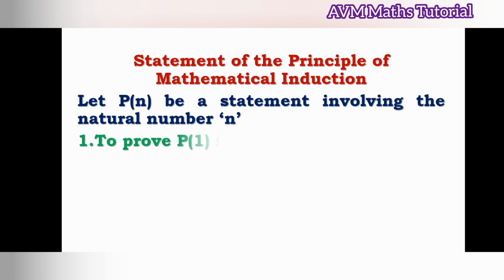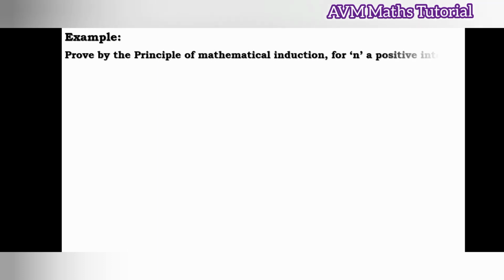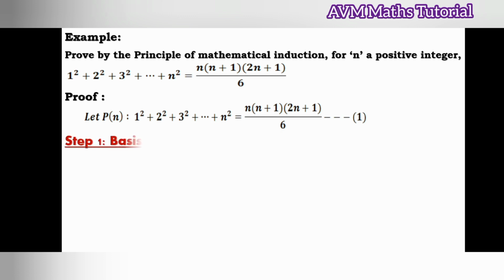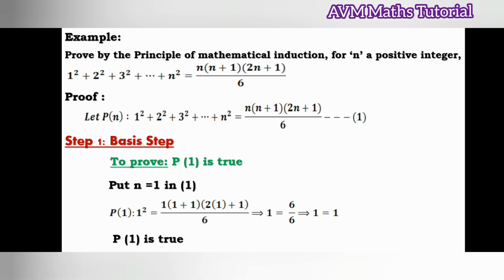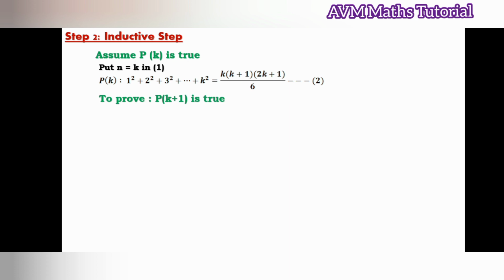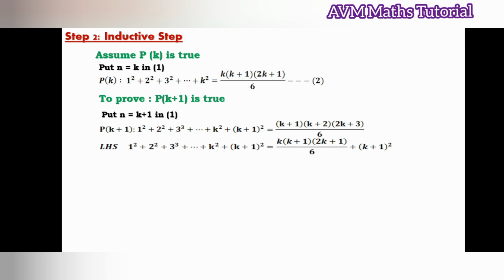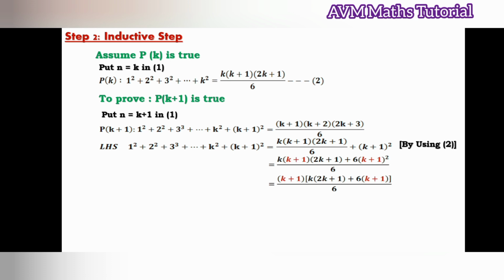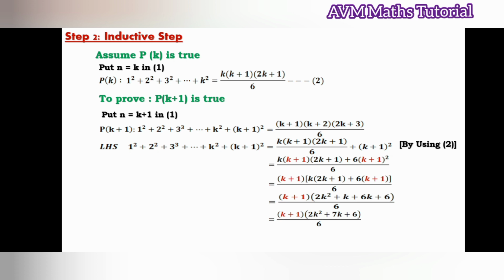Mathematical Induction | Example -1| MA3354 Discrete mathematics | Unit 2 | Combinatorics